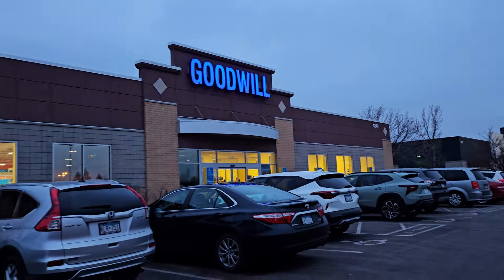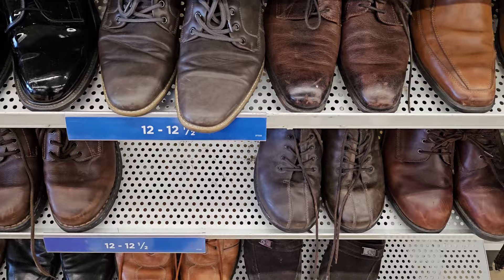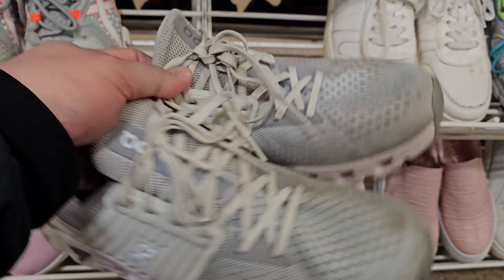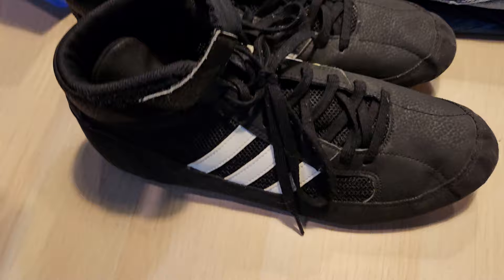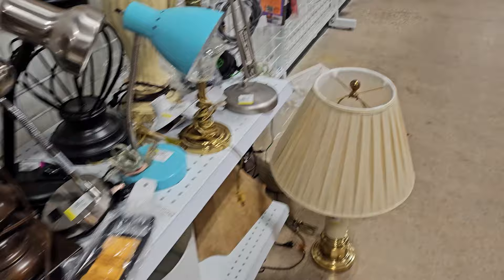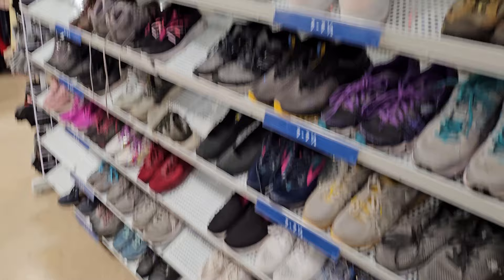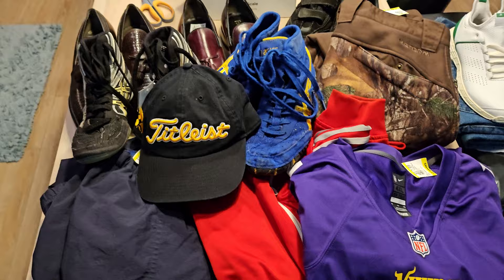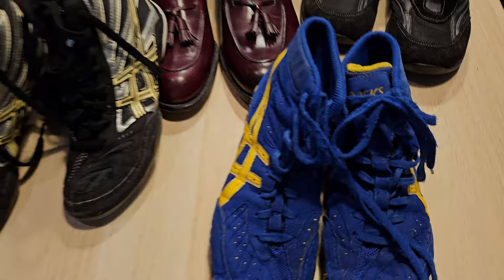Everyone missed these $100 shoes, including Savers! | Thrift with me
How I buy $1,000s worth of stuff from thrift stores.

Gear List
Camera: FujiFilm X-10
GoPro: GoPro Hero 10
Phone: Samsung Galaxy Z Flip5